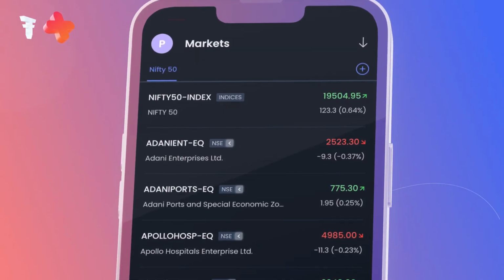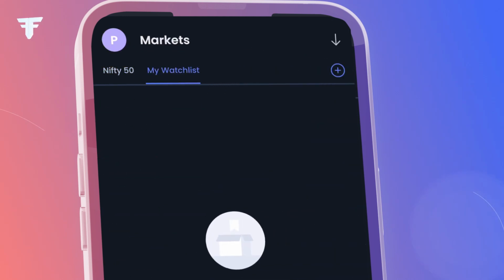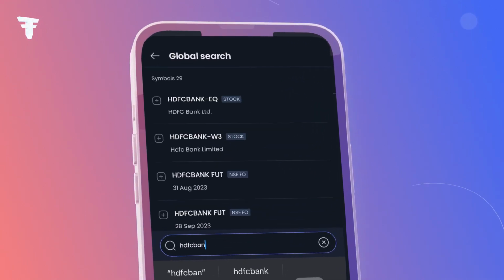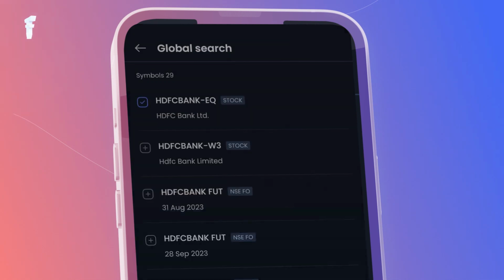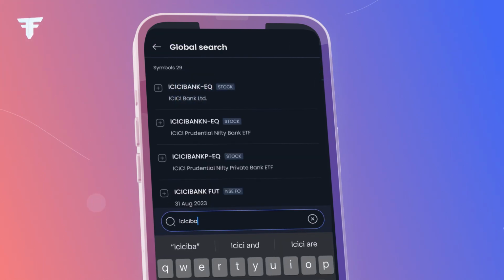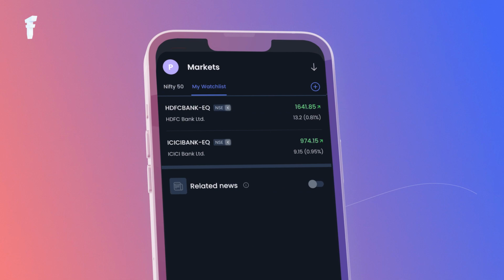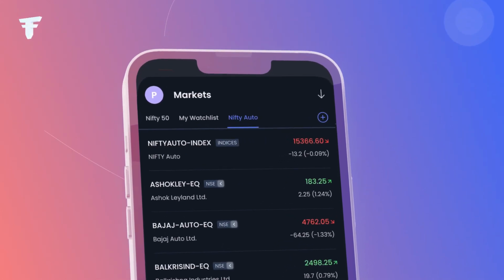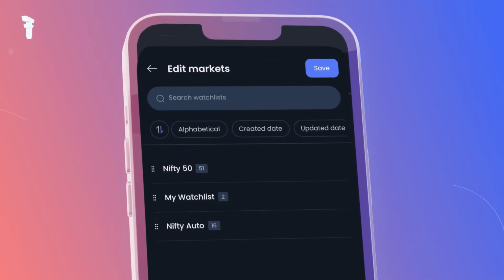How to create and manage your watchlists in FYERS App.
In this informative video, learn the nuances of creating, customizing, and managing your watchlist in the FYERS App. Discover how to craft your personalized watchlist, add your favorite stocks, explore predefined watchlists, seamlessly switch between them, and even delete watchlists you no longer need. Take control of your watchlist with this step-by-step guide!